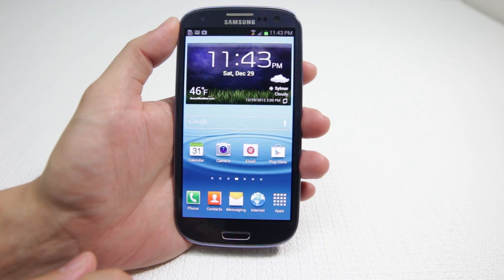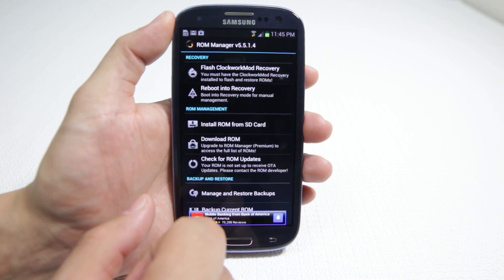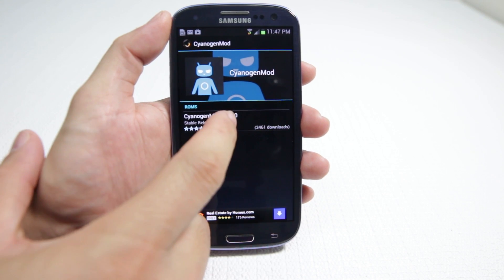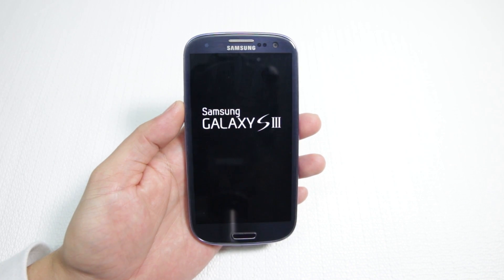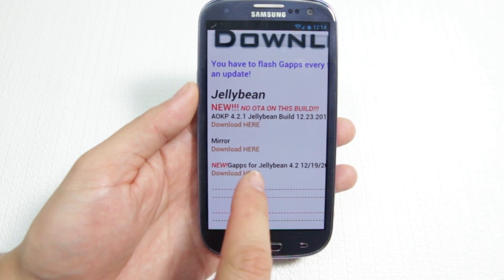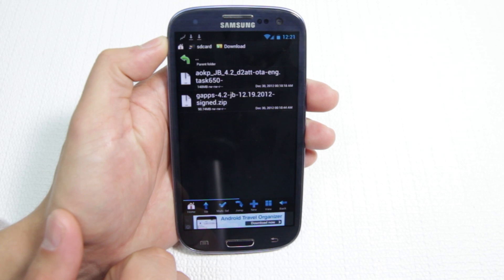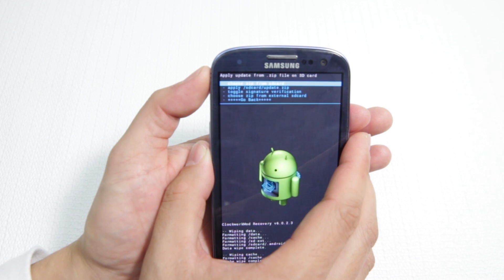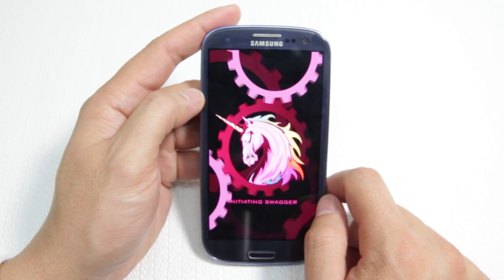Easily Install Custom ROMs on the S3 AT&T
In this video I am showing you two easy ways of installing custom ROM's onto your Rooted SGS3.

It is very important that you find a ROM that is compatible with your version of the SGS3. There are at least two different versions of this device. This specific ROM in this video might not work for the i9300 S3.

Not all ROM's are stable. Some have terrible battery life and some don't have good performance. It is up to you to research the best ROM you would like to have on your phone. I am not responsible if you brick or damage your phone.

Links:

AOKP 4.2.1:
j.mp/aokp421

The purpose and character of the use, including whether such use is of commercial nature or is for nonprofit educational purposes.The nature of the copyrighted work.
The amount and substantiality of the portion used in relation to the copyrighted work as a whole. The effect of the use upon the potential market for, or value of, the copyrighted work